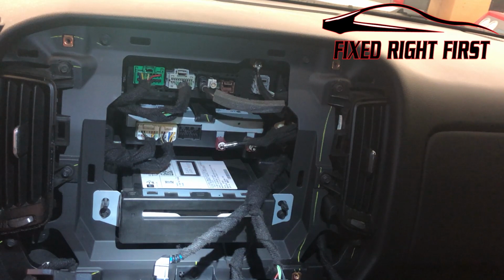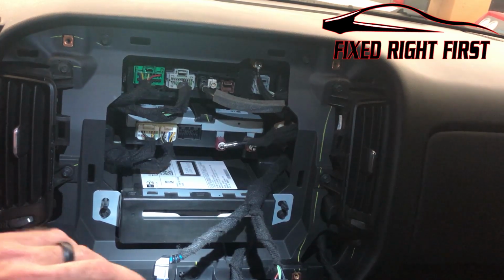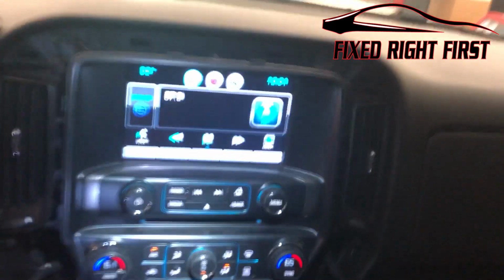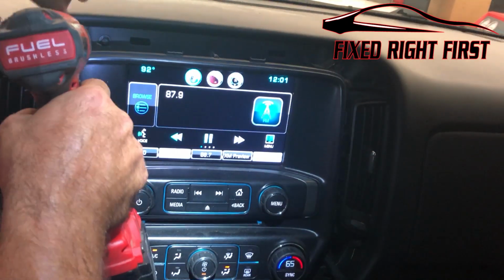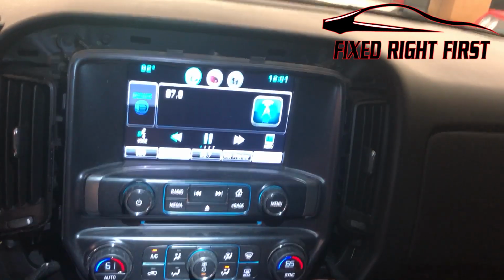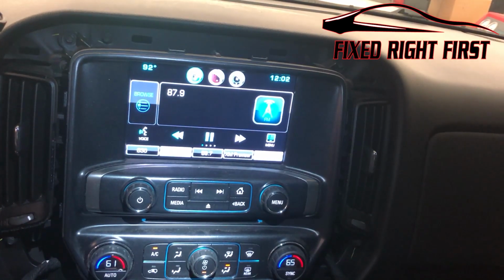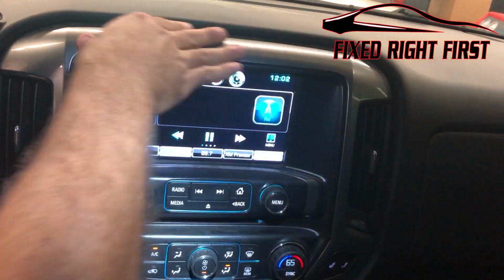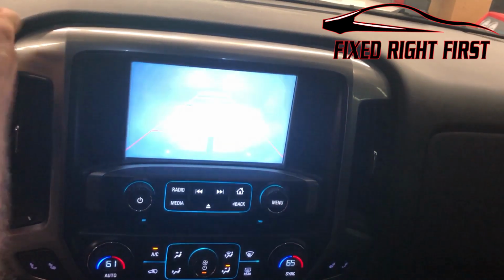Blank Radio Screen FIX! No AUDIO FIX! No Blinker FIX! No Backup Camera FIX!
Tool List -
Pocket Light
Black Gloves
1/4 drive socket set
3/8 drive socket set
¼ Impact Driver
Pick Set
Screw Driver set
Pry Set

2014 and newer Silverado, Sierra, Tahoe, Yukon, Suburban, Escalade, GMC, Chevrolet Infotainment repair. How to diagnose and find out which component is causing the issue without replacing unnecessary modules.